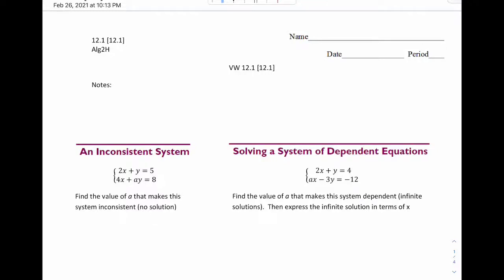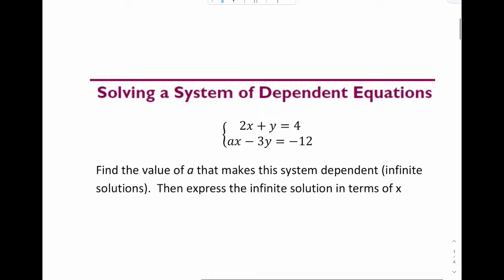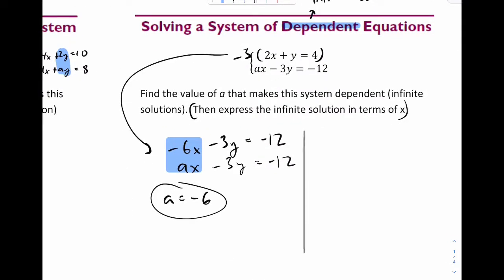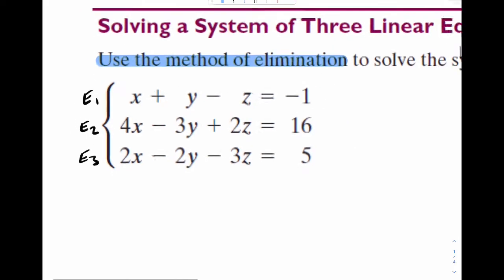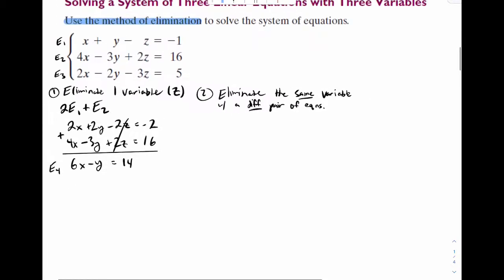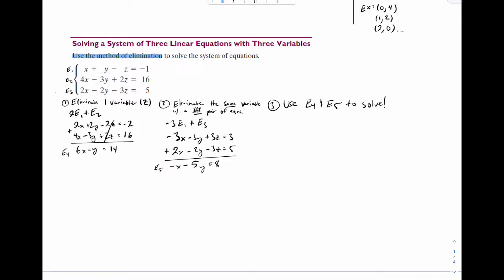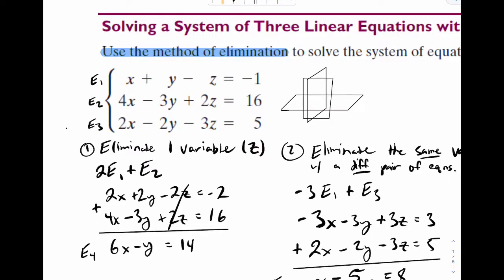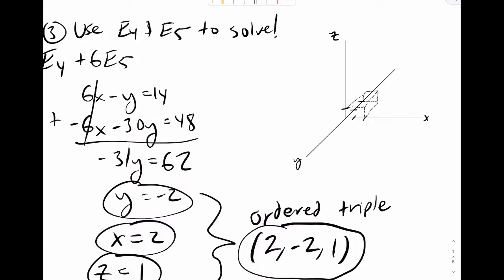2H VW 12.1